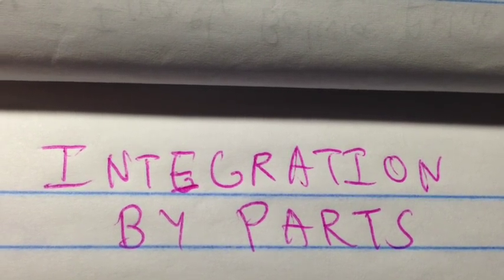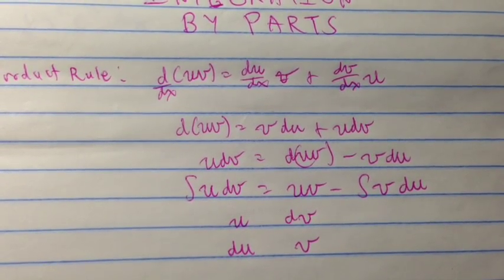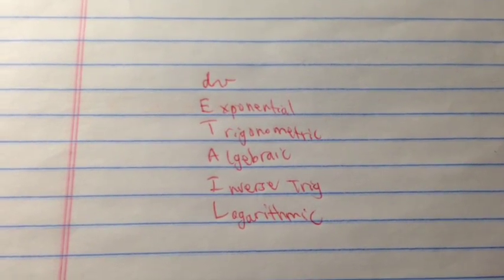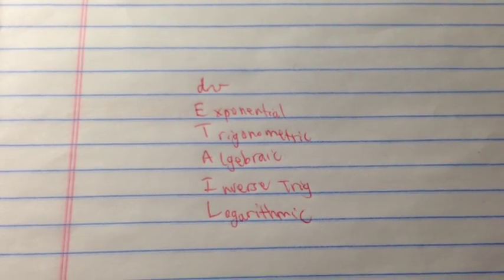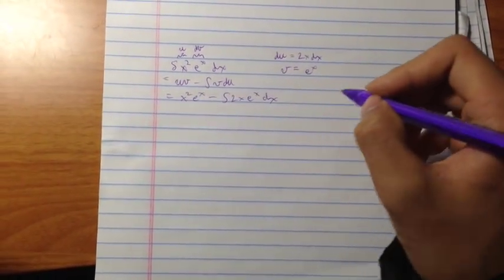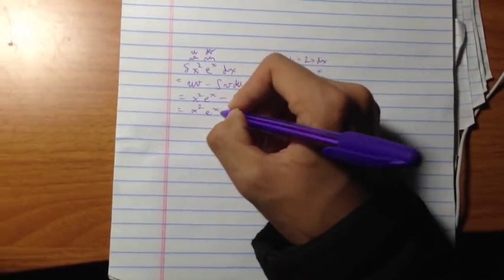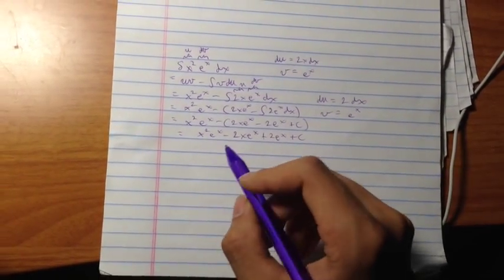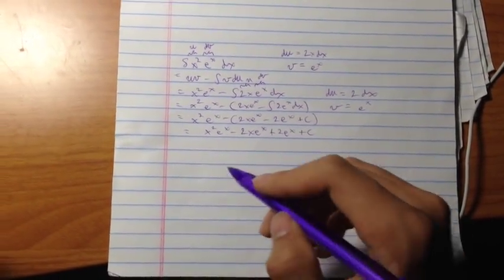Integration by Parts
Tim Feng and Vashvi Shah